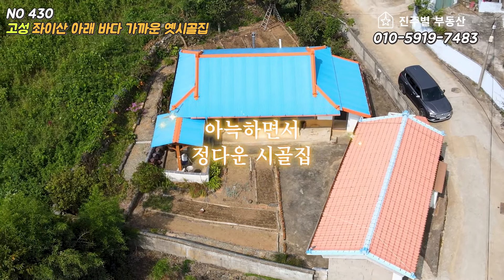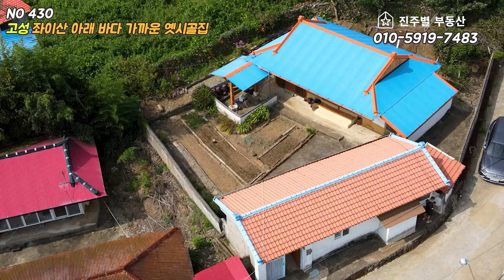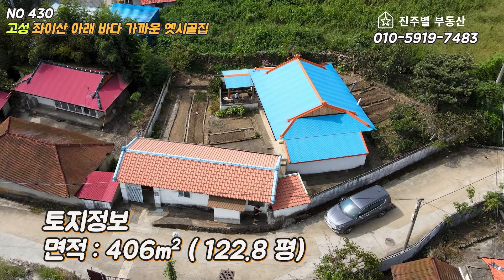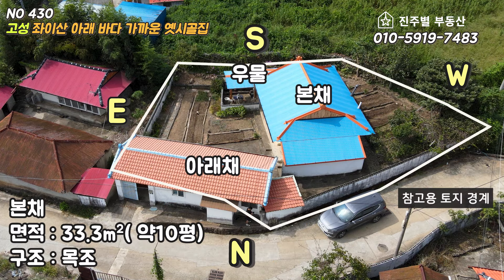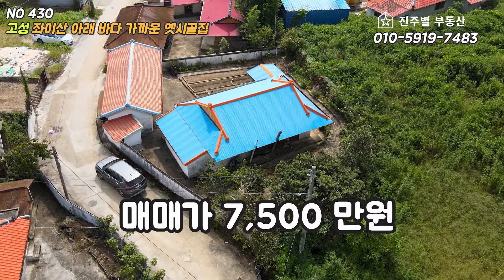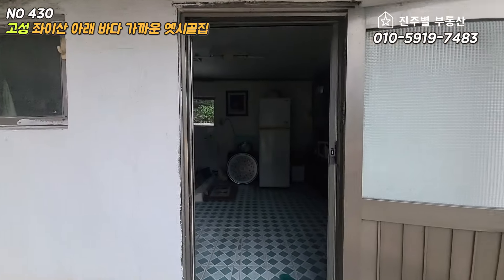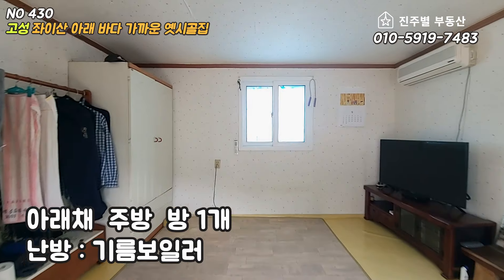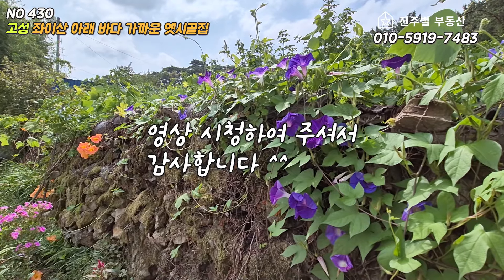풍광이 아름다운 좌이산 아래 바다 가까운 정다운 옛 시골집 매매 경남 고성군 하일면 고성부동산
경남 고성군 하일면에는
용의 왼쪽 귀를 뜻한다는 좌이산이 있습니다
좌이산은 풍광이 뛰어나고 산행코스가 짧고 산 정상에는 조선시대에 세웠다는 봉수대가 있는 산인데요
그 산을 뒤로 하고 약 400 미터만 나아가면 바다를 만날수 있는
시골주택이 있습니다
컨디션이 양호한 본채와 아래채 마당 주위로 텃밭이 있고 작은 우물이 있는 시골집입니다
아늑하면서 정다운 시골집 분위기였는데요
아침이면 좌이산 산책하고 때때로 바다 낚시도 할수 있는  지리적 입지를 갖춘
옛시골집을 찾고 계신다면 관심 가져보시길 바랍니다
바로 안내하여 드리겠습니다
진주별의 부동산 다이어리

NO 430
 매물 번호를 기억하여 주십시오

▶현장 방문 원하시는분들은 방문 예약을 하셔야 합니다
누군가에게는 소중한 재산이면서 추억이 있는 곳입니다
배려하는 임장활동이 되었으면 합니다
▶본 부동산 면적과 지목 지역지구는 공부에  의한 사항 입니다
▶영상에서의 토지 경계는 참고용 경계이며 실제와 상이할수 있습니다
▶댓글은 감사하시지만 해당 부동산 비난 하는 글은 자제하시길 바랍니다

해당주택은 토지 등기 대장은 있지만
건축물은 등기와 대장이 없습니다.
건축물은 객관적인 자료가 없어 현장에서 확인한 주관적인 내용으로 안내하고 있습니다

거래종류 : 단독주택

위치
경상남도 고성군 하일면 송천리 (매도인 상세지번 공개 거절)

토지

면적 : 406㎡( 122.8평)
지목 : 대지
형상 : 사다리
고저 : 평지
필지수 : 1필지
용도지역 : 계획관리지역 자연취락지구
가축사육제한구역 (모든축종제한)
소하천구역

건축물
주용도 : 주택
층수 : 지상 1층
본채
면적 : 33.03㎡ (10평)
구조 : 목조
아래채
면적 : 33.03㎡(10평)
구조 : 시멘트 블록조

주택 실내구성 : 방 3개 주방 1개
실외 : 외부 화장실 1개 보일러실 1개
그외 : 아궁이 있는 부엌 2개

방향 :  본채1층 마루 기준 남동향

사용승인일 : 알수 없음  건령 50 년 이상

차량주차 : 토지 경계밖 대문 입구 차량 1대

그외 시설물
물 :상수도
난방 : 아궁이 (본채) 기름보일러 (별채)

입주 :즉시

관리비 : 단독주택이므로 공용관리비 없음

매매가 : 7,500 만원

 부동산 중개사무실 정보
상호 : 진주별부동산
대표 공인중개사 : 하지숙
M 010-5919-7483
경남 진주시 에나로 175번길 12 1009호(충무공동, 중흥센트럴시티 3 단지 상가 )
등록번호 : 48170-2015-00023